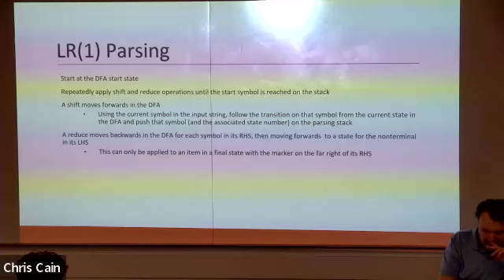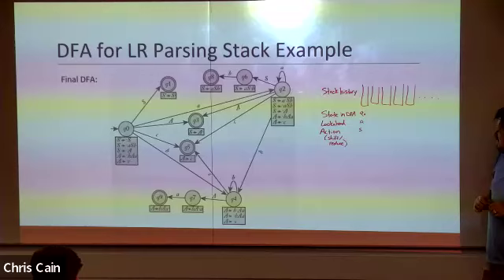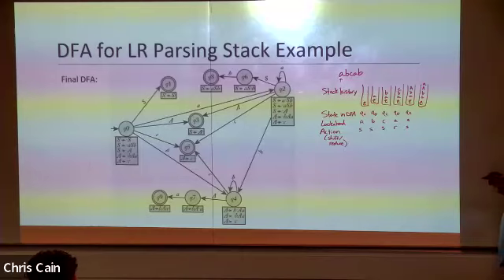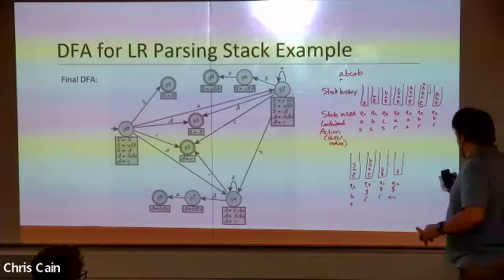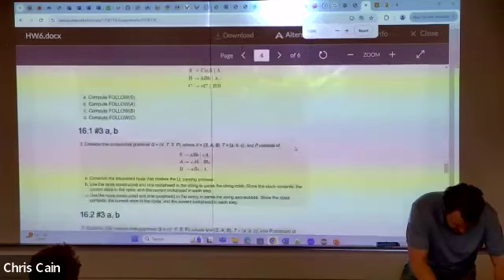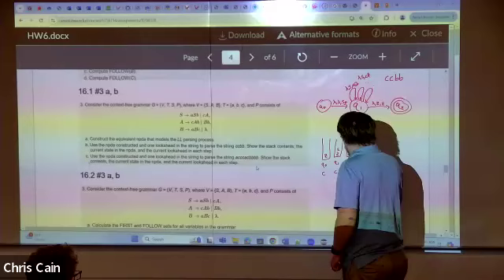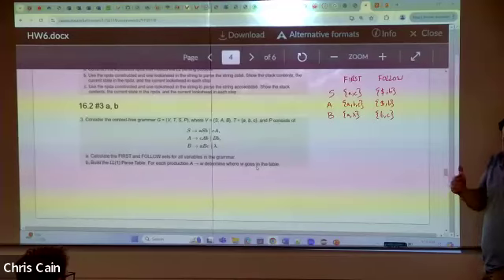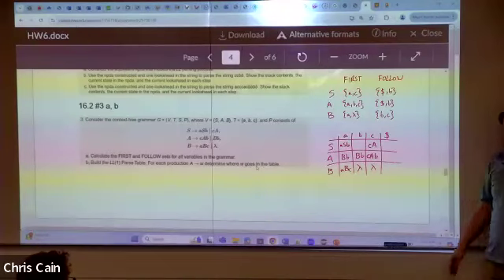CSCD 420 Dec 05 2024